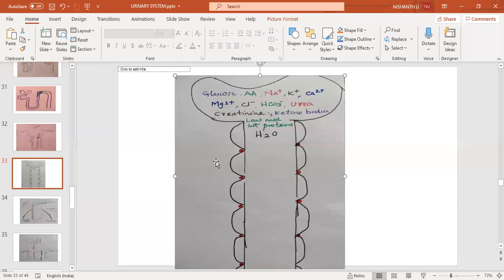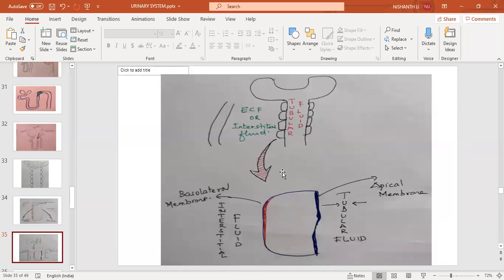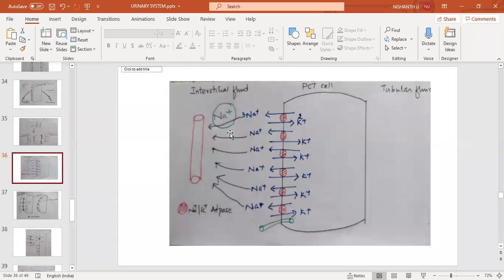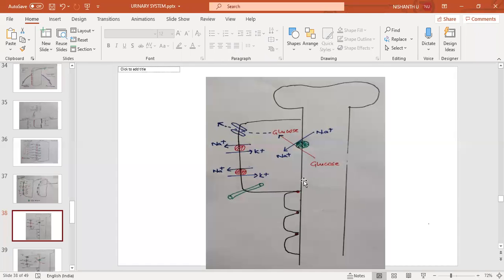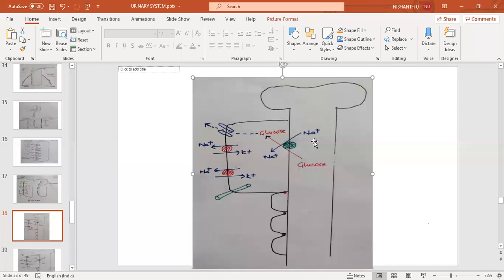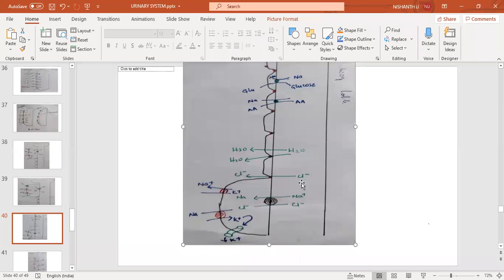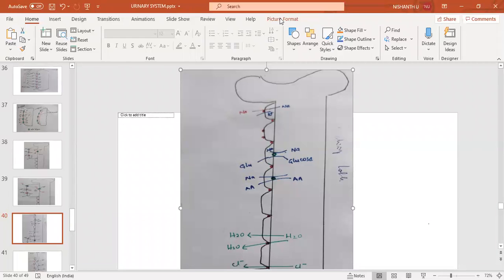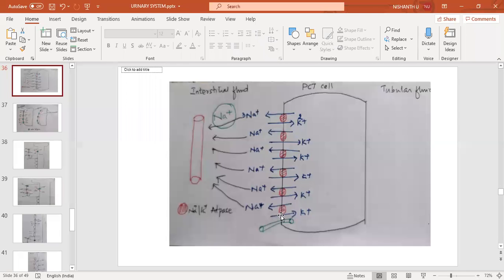online class on urinary system part 6 for B Pharm sem 2 U Rajashekhar